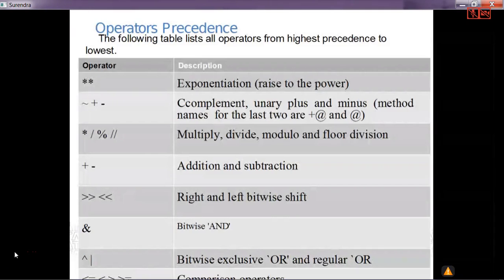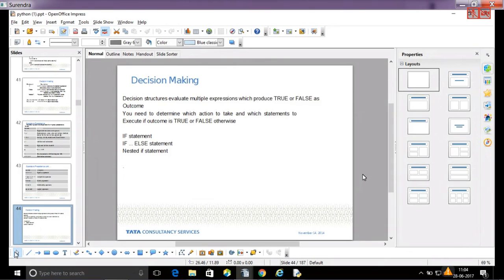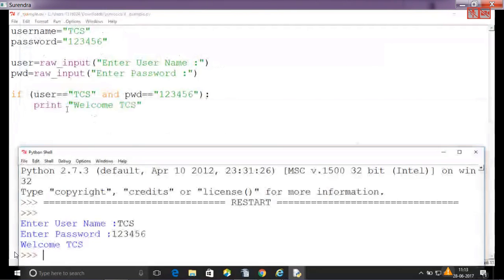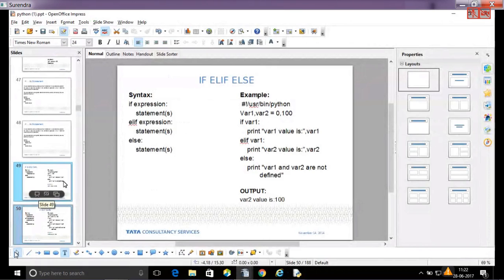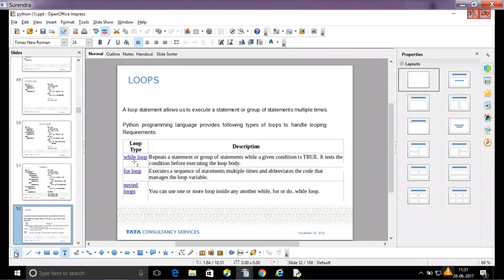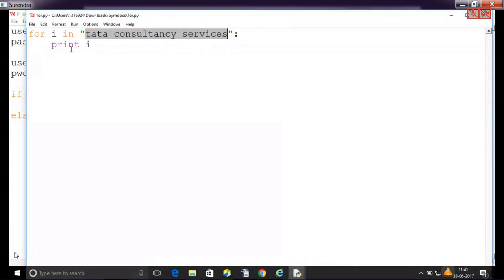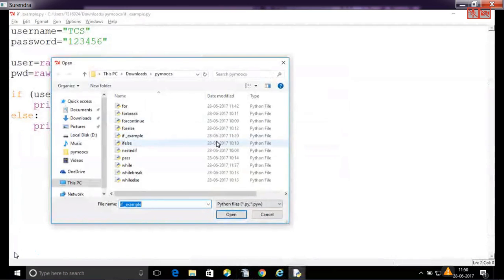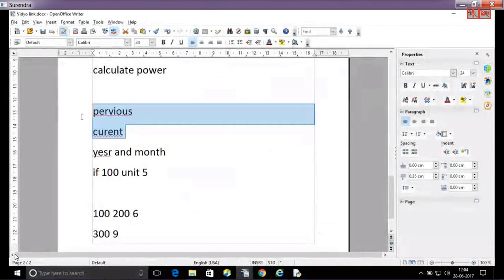PYTHON PROGRAMMING 28 06 2017